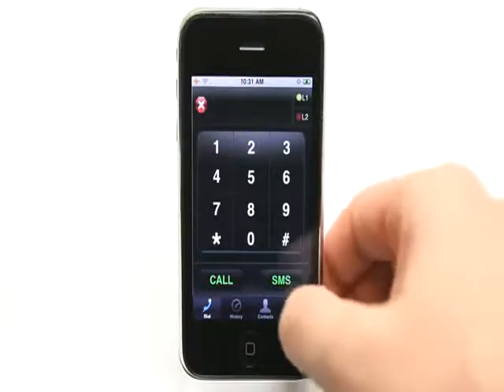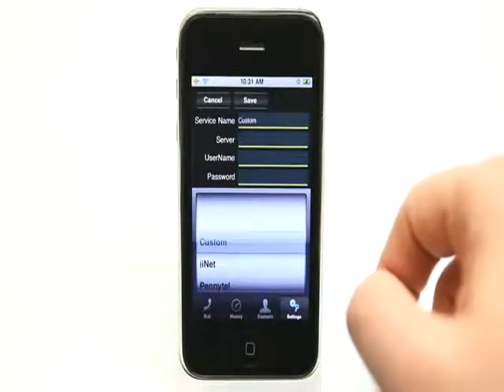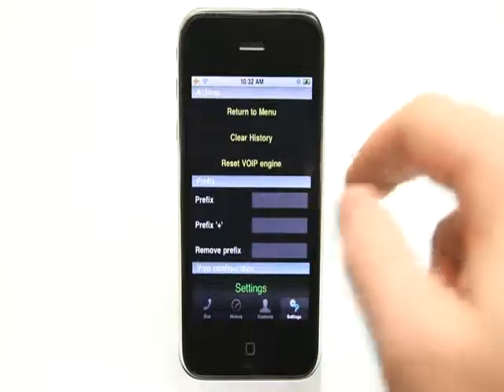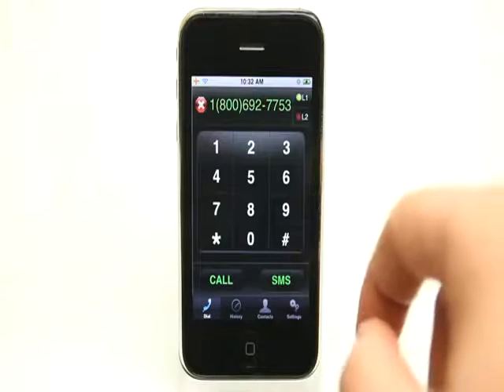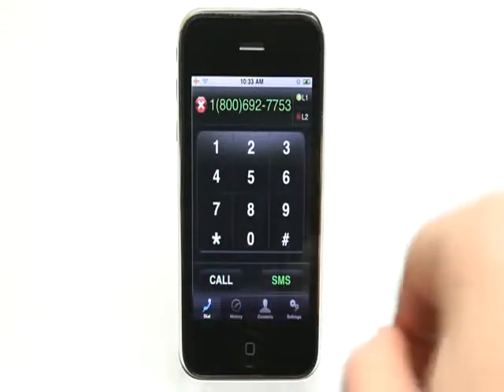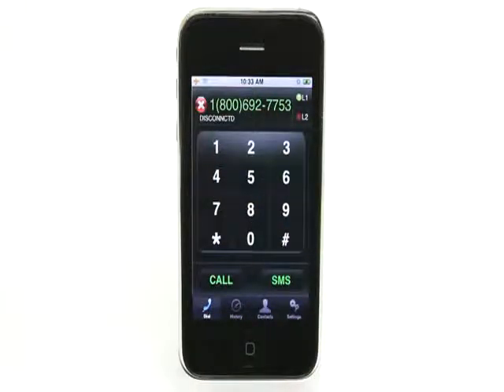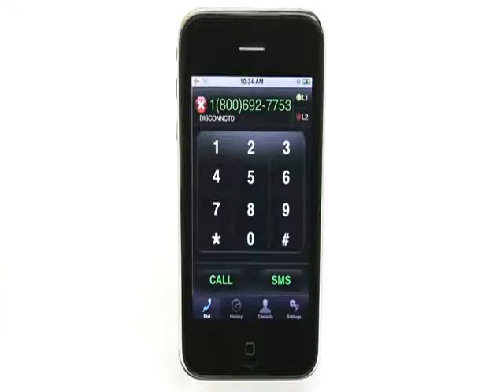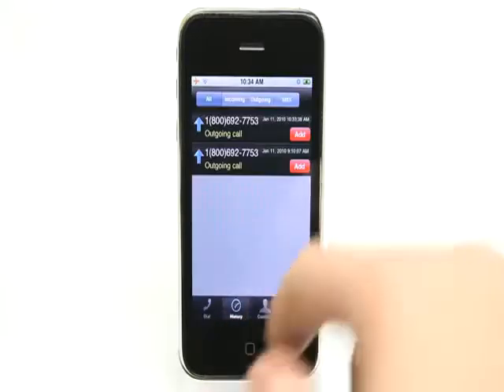Host My Phones VoIP & SMS on iPhone over 3G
- Host My Phones Lower cost and better service, communications like never before VIOP Business class, Host My Phones. Host My Phones VoIP & SMS on iPhone over 3G